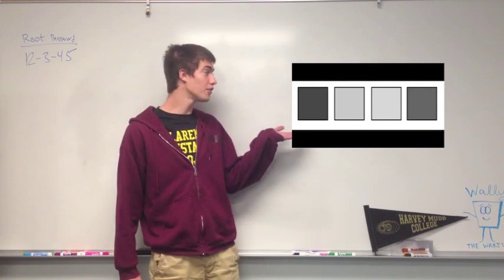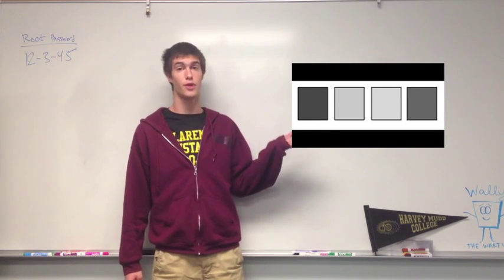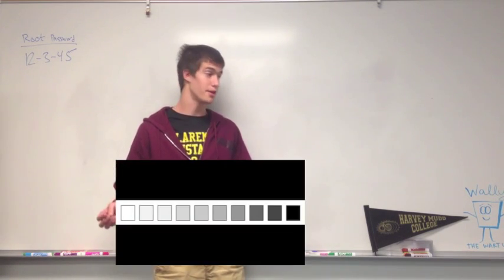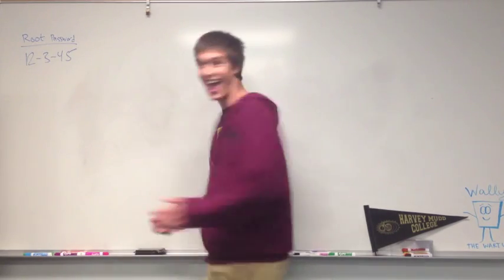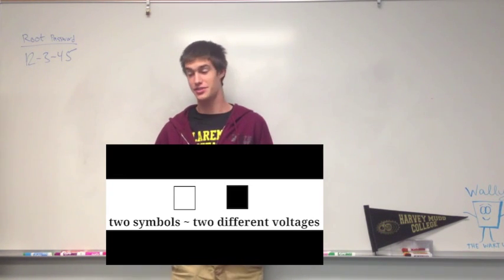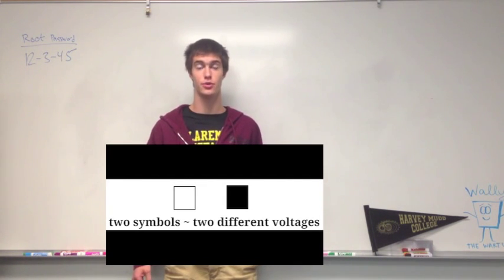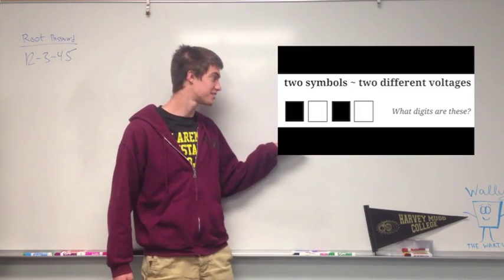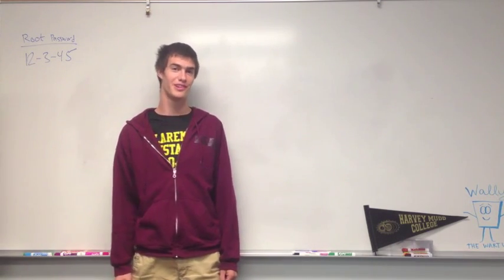Section C: Data and Codes: Data Representation with Binary: Binary Day 1: Day Reflection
Adam explains importance of binary in computers